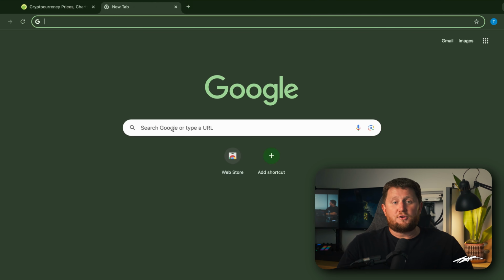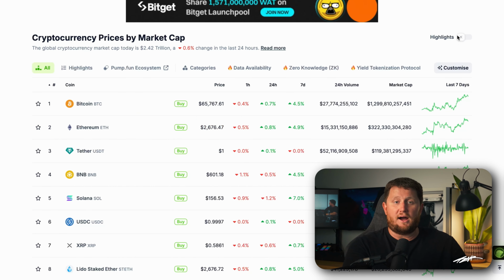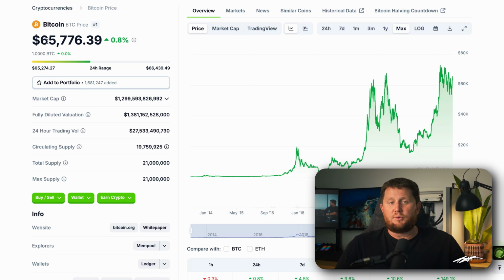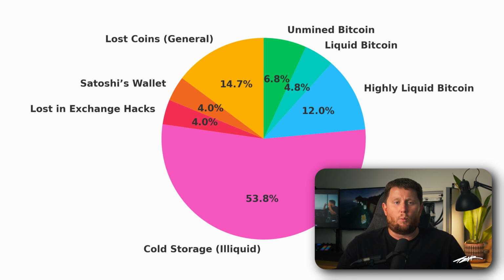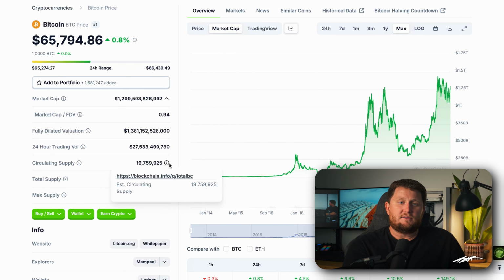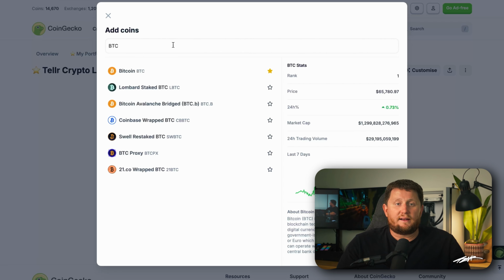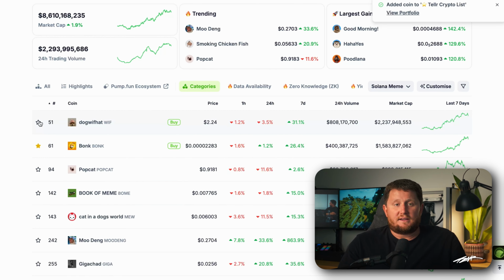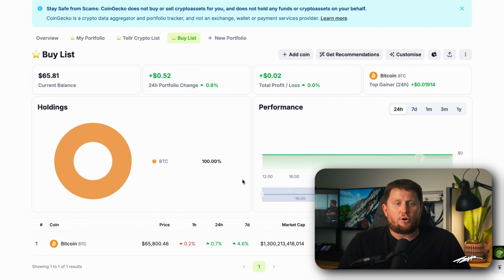How to Find Crypto Gems on CoinGecko | A Beginner's Guide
In this video, Codi from Tellr walks you through the essentials of using CoinGecko for crypto coin tracking, setting up a watchlist and portfolio, and conducting basic crypto research. Learn how to navigate CoinGecko's dashboard, understand key metrics like market cap, circulating supply, total supply, and volume to make informed decisions in the fast-paced world of cryptocurrency.

We'll cover:

How to use CoinGecko for tracking and managing your crypto investments
Setting up your own watchlist and portfolio
Understanding important crypto metrics
Tips for beginners to avoid common pitfalls
Building a starter portfolio with Bitcoin, Solana, and more
Whether you're new to crypto or looking to enhance your investment strategy, this tutorial provides valuable insights into finding hidden crypto gems and leveraging CoinGecko's tools effectively.

Chapters:

0:00 Introduction to CoinGecko and Crypto Research
0:31 Why Use CoinGecko?
1:19 Navigating the CoinGecko Dashboard
2:27 Market Cap and Crypto Ranking Explained
3:01 Starting Your Crypto Portfolio: Three Tokens to Watch
3:46 Deep Dive into Bitcoin
5:02 Understanding Total Supply vs. Circulating Supply
6:45 The Importance of Volume in Crypto Trading
7:31 Building and Managing Your Portfolio on CoinGecko
9:20 Adding Coins to Your Watchlist and Portfolio
10:07 Tracking Your Portfolio Value
10:50 Next Steps and Joining the Community

If you have suggestions for tools you'd like us to review next, let us know!